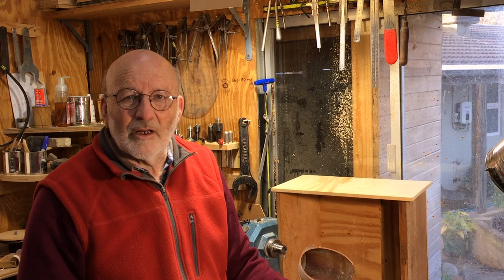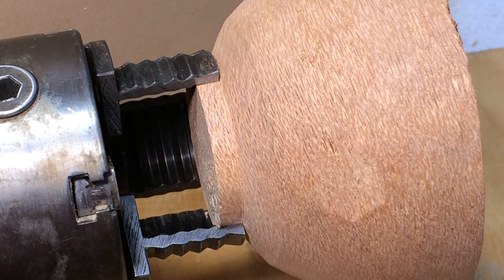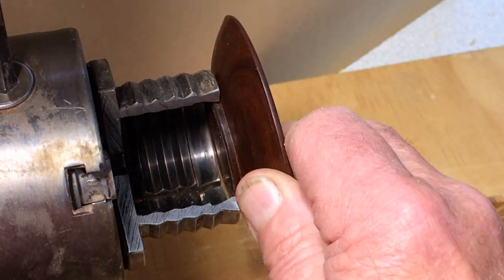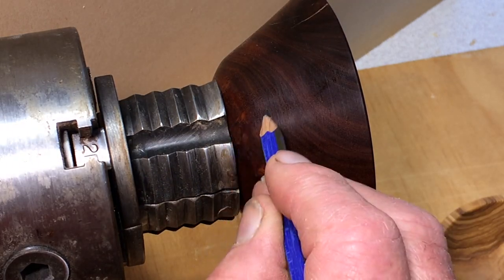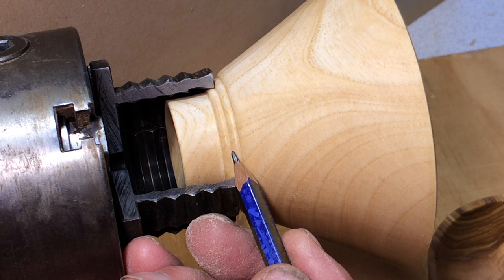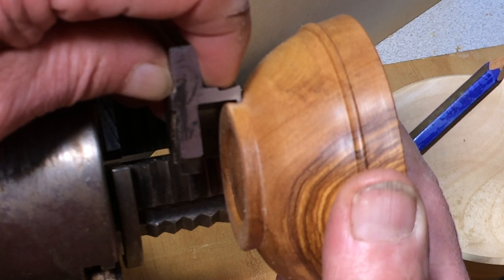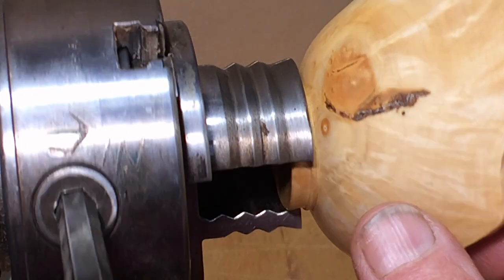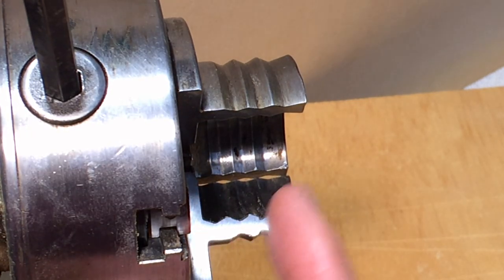Richard Raffan using chucks without marking the wood.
See how with suitable chuck jaws you can grip finished surfaces without marking the wood, and use small beads or grooves as fixing points. These are Vicmarc chucks with Vicmarc Shark Jaws.